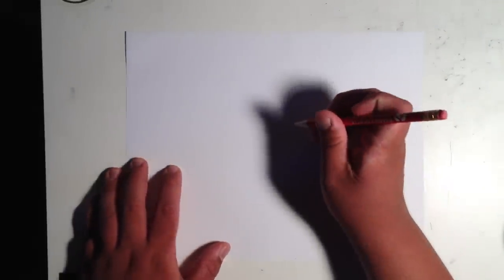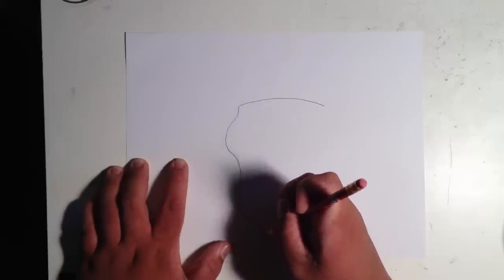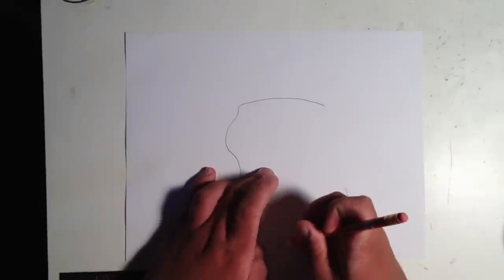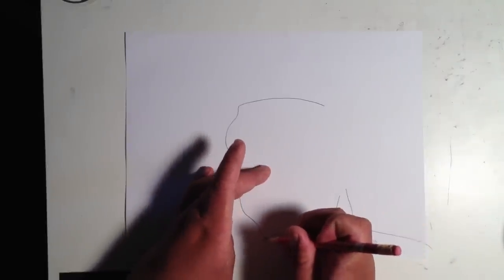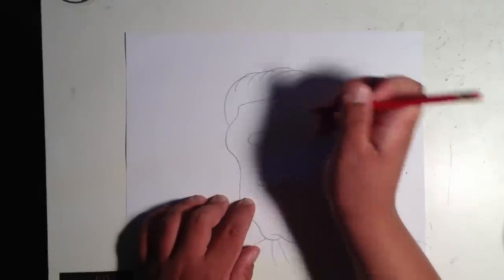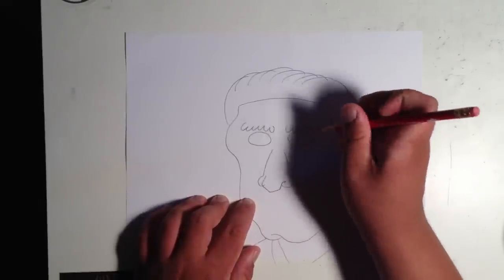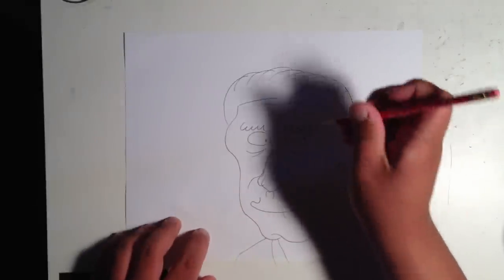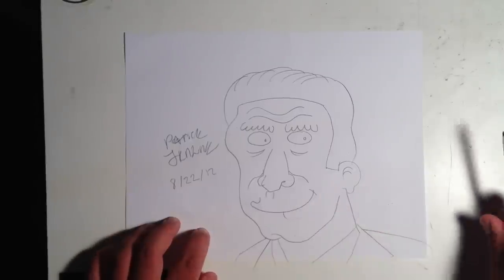how to draw Arnold Schwarzenegger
this is how you draw Mr.Schwarzenegger enjoy and if your watching this well thats what you look like in garfield style forum lol!